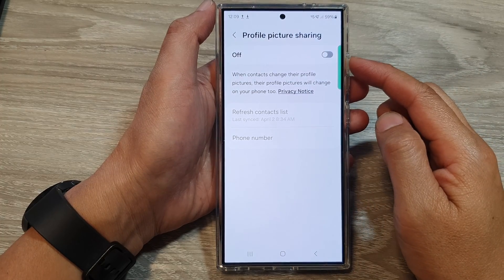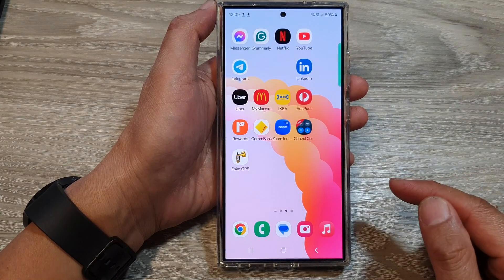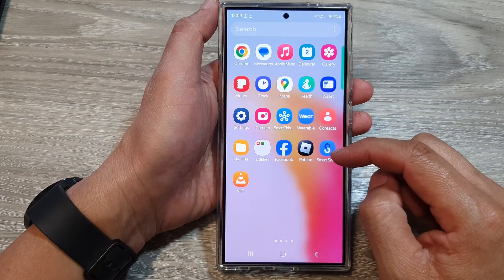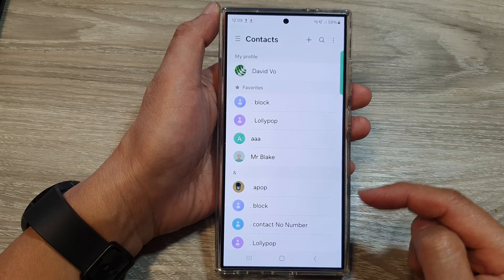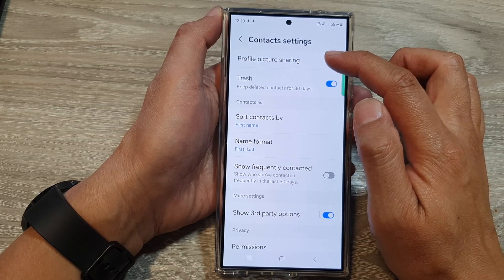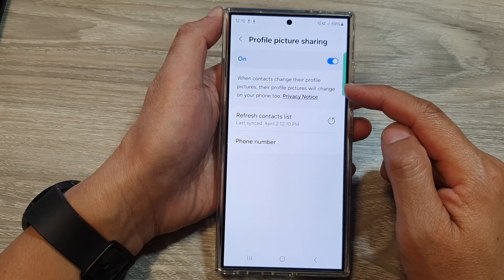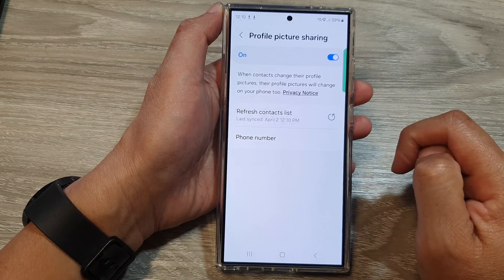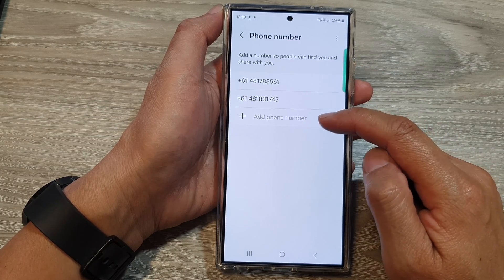Galaxy S24/S24+/Ultra: How to Turn On/Off Contacts Profile Picture Sharing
Want to share your contact photo with others on your Galaxy S24, S24+, or another Galaxy phone?  Or maybe you prefer to keep it private?   This quick tutorial shows you how to easily enable or disable contact profile picture sharing.